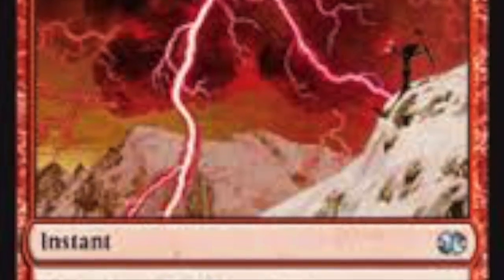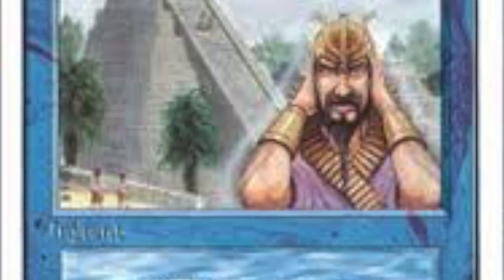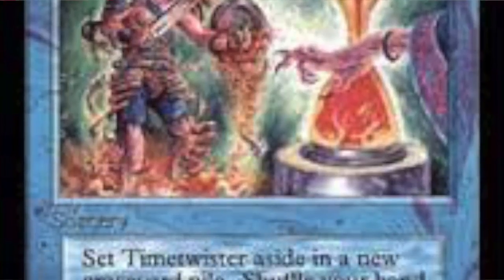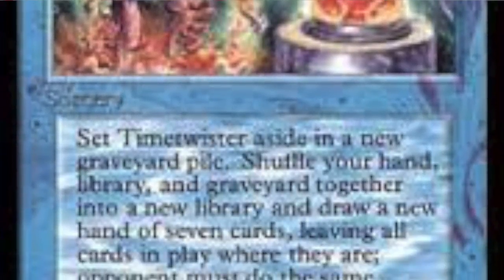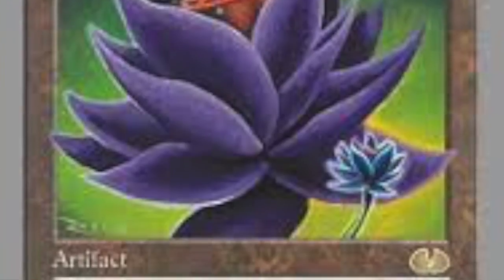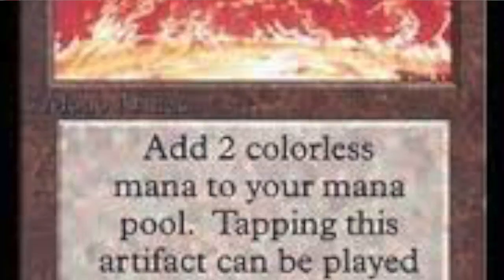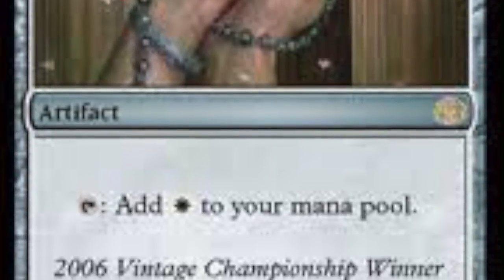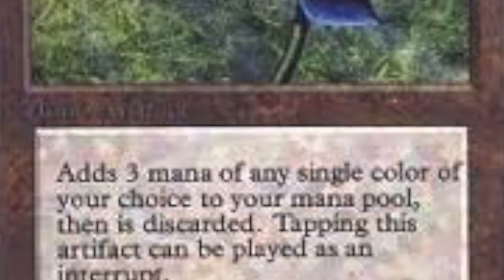Top 10 Most OP MTG Cards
This video is about Top 10 Most OP MTG Cards